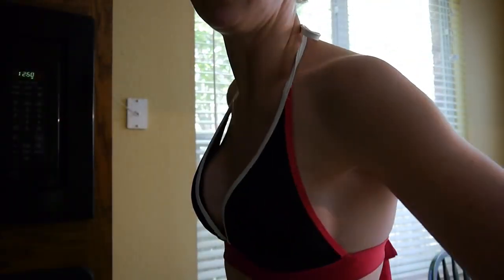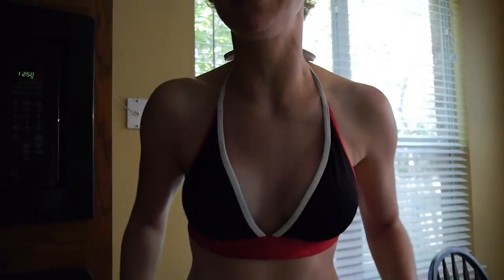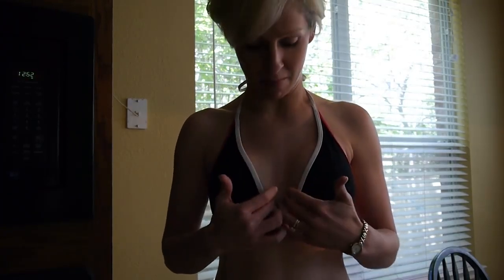Breast Implants after Breast Cancer Mastectomy. Reconstruction, Expanders, See Scars.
Breast Implants after Breast Cancer Mastectomy and Reconstruction, Expanders, See Scars

Young breast cancer survivor diagnosed at age of 31.  Here are what breast implants and scarring looks like after bilateral mastectomy and reconstruction with expanders and then breast implant exchange.

I was diagnosed with stage 1, triple negative breast cancer as a 31 year old mom.  I had a double mastectomy, reconstruction, and 4 rounds of chemo.